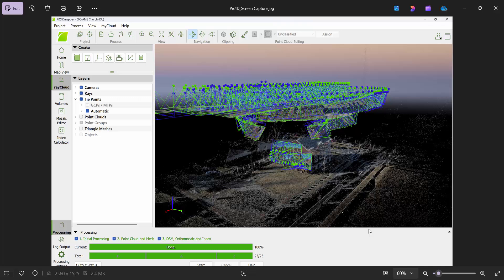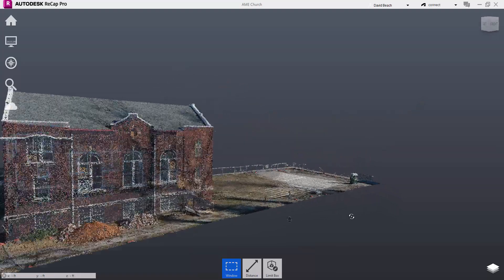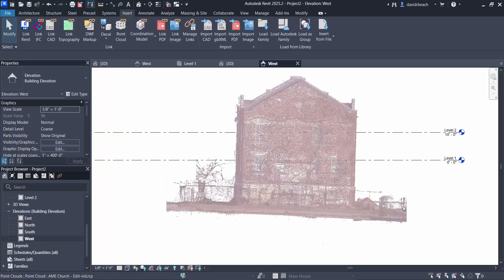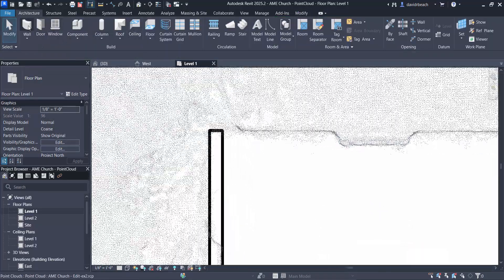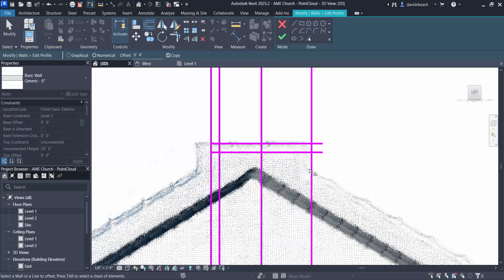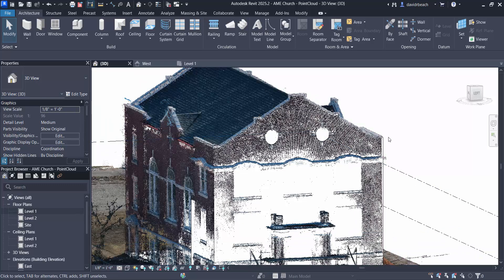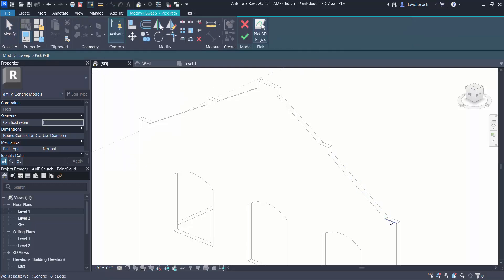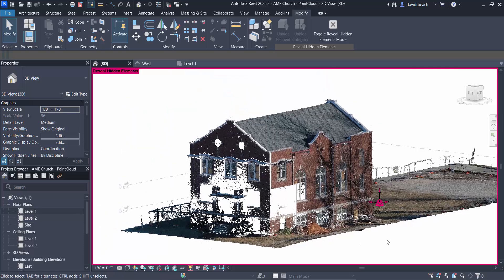Point Cloud to Revit Model